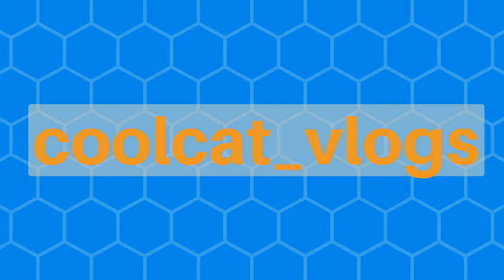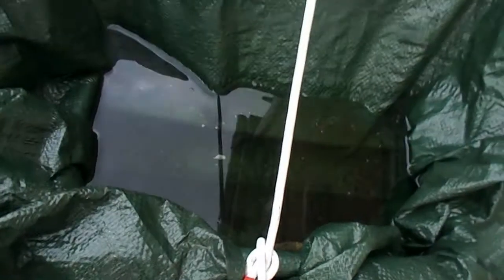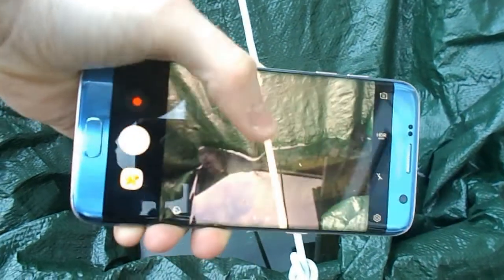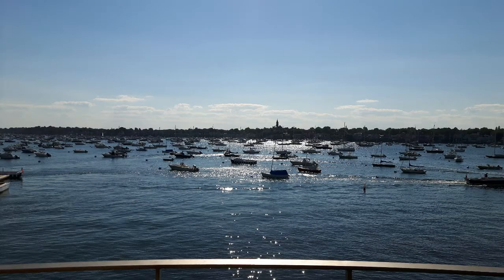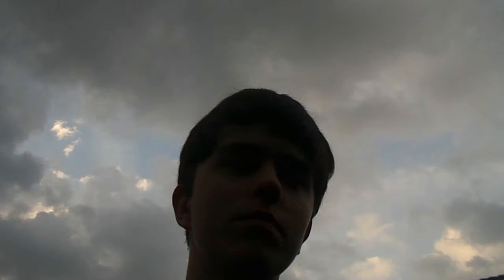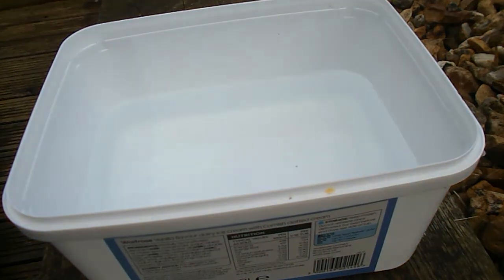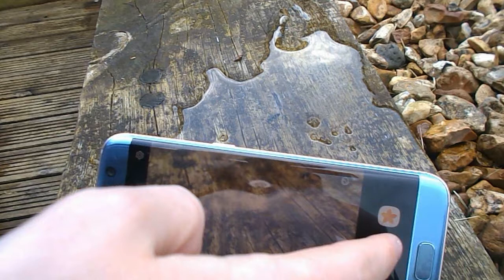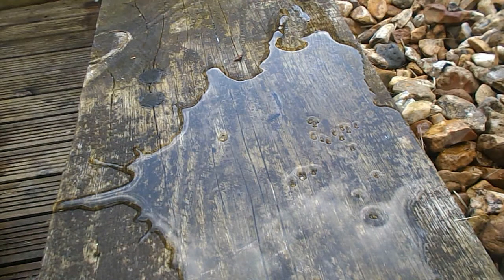How to Shoot Water Reflection Photography ~Camera Techniques Series~ [Episode #3]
Hello you guys, coolcat here!
In this video, I show you a practical example of how to shoot water reflection photography.

Be sure to check out my upload schedule, for all of the information on my upcoming content.

If there's another playlist you're looking for, it'll be listed on the “playlists” section on the channel, as linked below.
Incase you'd like to just browse through my videos in general, you can click below to take yourself to the “videos” section of the channel directly.

Have a great day, and be sure to come back for my next episode of the “Tips and Strategies For YouTube” series.
For now, my name has been coolcat and goodbye!

* Hurley Mower - “Retro”

Tech used to film this video
* Joby Hybrid Gorillapod
* Nikon Coolpix L27
* Samsung Galaxy S5 Neo

Software used to edit this video
* ArcSoft ShowBiz (Disk comes with Easy capture screen capture)